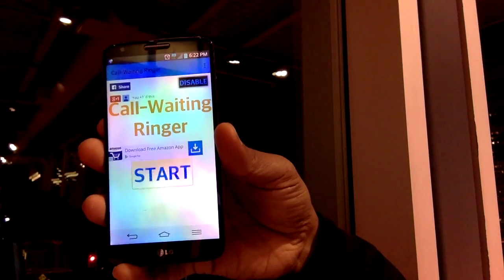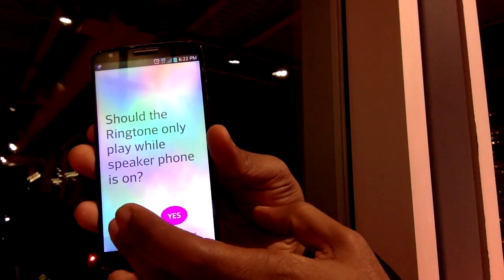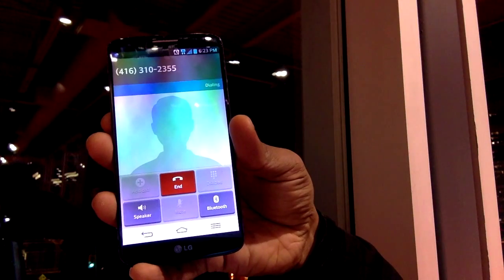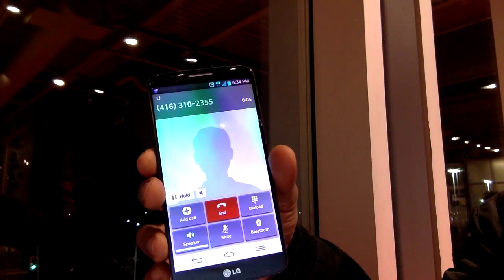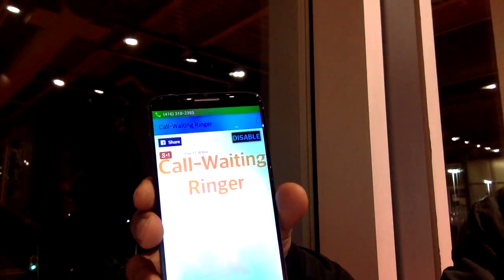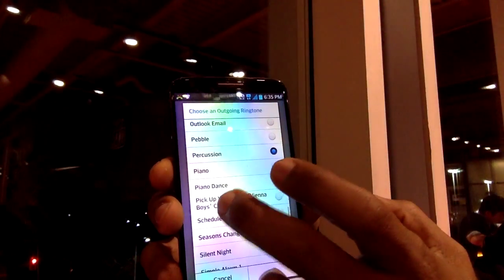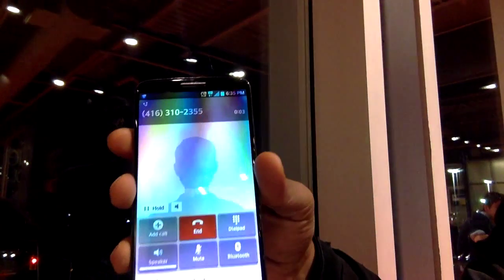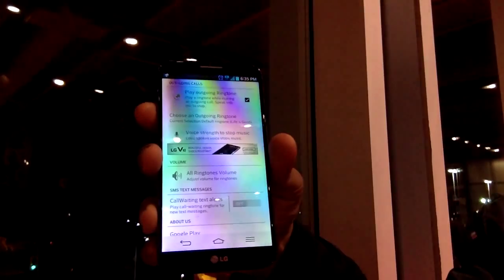Call-Waiting Ringer for Android - Never Miss another Call-Waiting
An android application that plays a 5 second ringtone or vibration during a call waiting. Never miss another call waiting again. It also has options to play an outgoing ringtone. When your making an outgoing call, you'll hear a ringtone which stops playing when you speak into the mic.